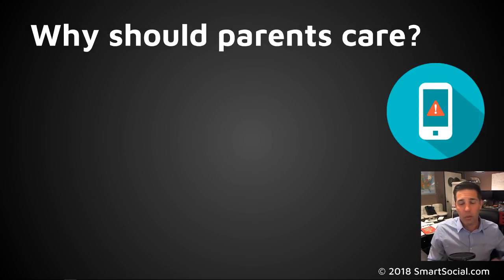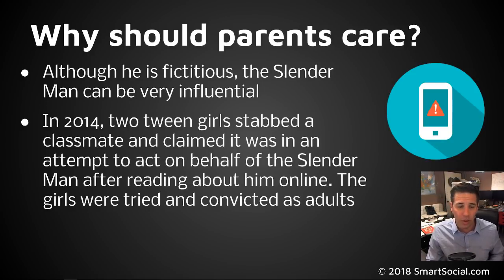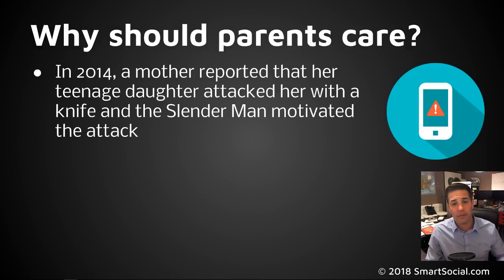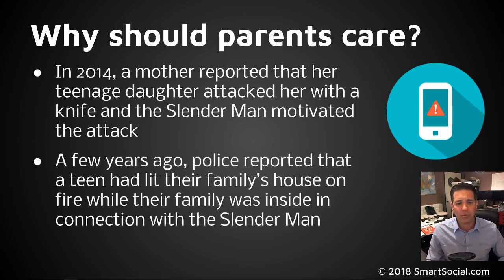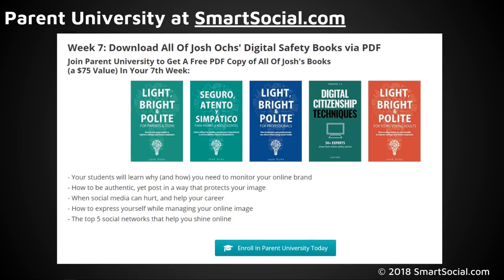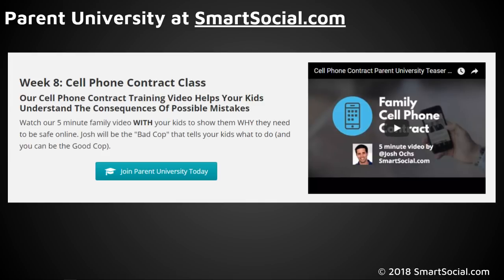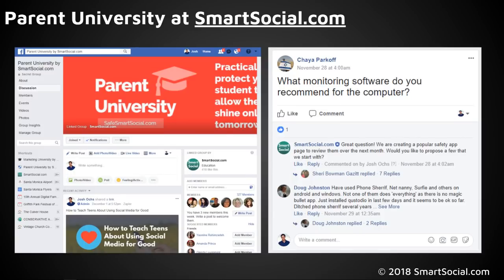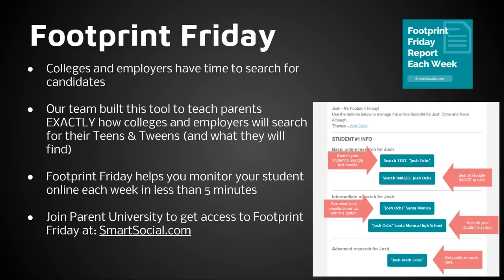What Is Slender Man? A Guide for Parents SmartSocial com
What is the Slender Man?
--The Slender Man is a fictional character who originated from a viral internet meme and has made an impact on pop culture

--Creepypasta.wikia.com is a website that is home to user-generated horror legends or images that have been copy and pasted around the internet

--The character started as an challenge on a web forum. Users were challenged to photoshop everyday photos to appear paranormal

--Within 2 years, the character had become so popular that the creator couldn’t believe how widespread it had become

--The character is portrayed as a tall, thin, and faceless man in a black suit

--He goes around traumatizing people, targeting children

--There is a symbol associated with the character that is heavily used in his depictions

--Since the Slender Man isn’t tied to a specific narrative, he can be seen depicted in several video games (like Minecraft and the Slender Man app on iOS) and movies

--He can look different depending on the storyteller but he is usually seen in a forest and has long tentacle arms

--In most stories, the Slender Man usually has the ability to teleport and children who are targeted by him are driven insane or act on his behalf

--The motive of the Slender Man is usually mysterious and vague. He can either protect certain children like a guardian angel or attack them

The Slender Man in the news:
"Two girls allegedly stabbed their classmate 19 times in what investigators described as a sacrifice intended to please Slenderman, which they had discovered on a horror story website." –CBS News

"[The teen who stabbed a classmate] told police she first encountered Slender Man as a secondary character in a Minecraft video." –NY Mag

"For whatever reason, Slender Man does seem to have resonated particularly among teenagers; perhaps that’s the demographic most susceptible to scary stories, or perhaps they’re the people frequenting sites like Creepypasta most often." –Washington Post

Why should parents care?
--Although he is fictitious, the Slender Man can be very influential

--In 2014, two tween girls stabbed a classmate and claimed it was in an attempt to act on behalf of the Slender Man after reading about him online. The girls were tried and convicted as adults

--In 2014, a mother reported that her teenage daughter attacked her with a knife and the Slender Man motivated the attack

--A few years ago, police reported that a teen had lit their family’s house on fire while their family was inside in connection with the Slender Man

--Slender Man is so popular that it has become a common Halloween costume

--According to the HBO documentary “Beware the Slenderman”, most American kids know about the Slender Man

--There is a horror movie coming out in 2018 about the Slender Man which will increase his popularity